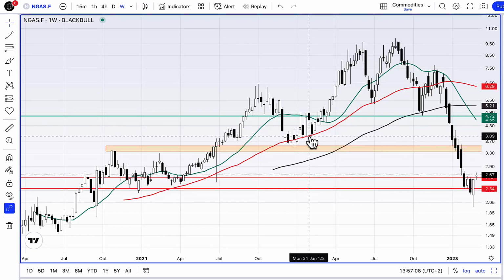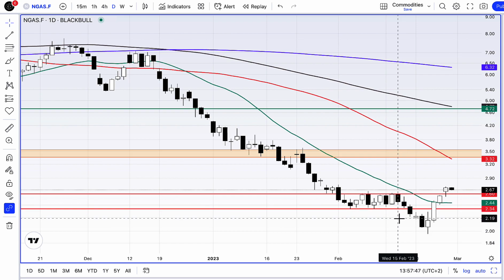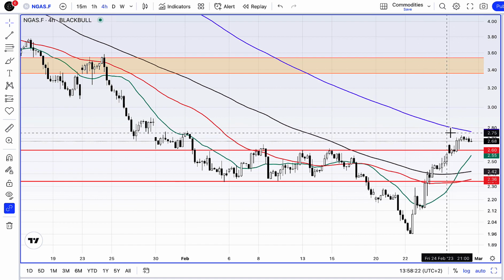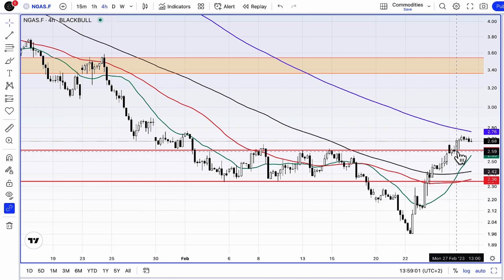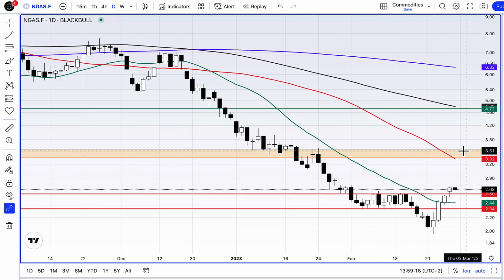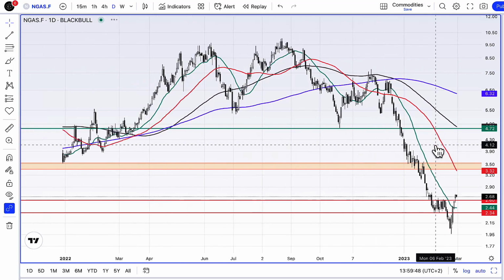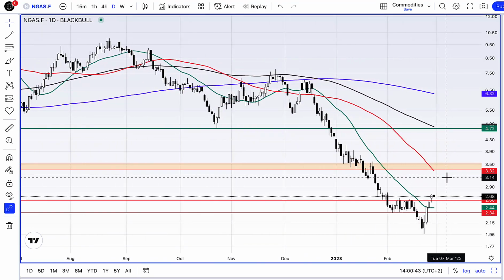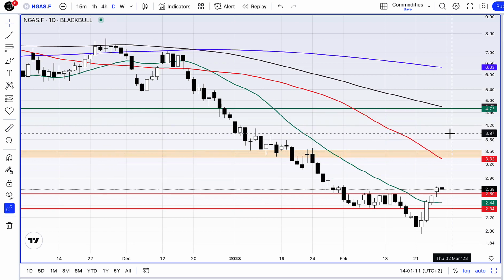Natural Gas: Month End 🔥 Support and Resistance Levels Explained.